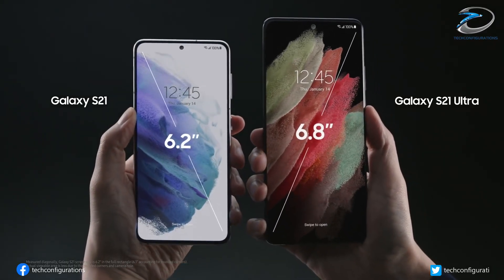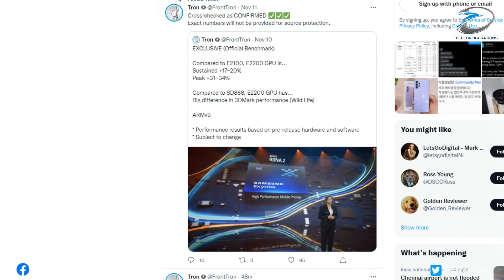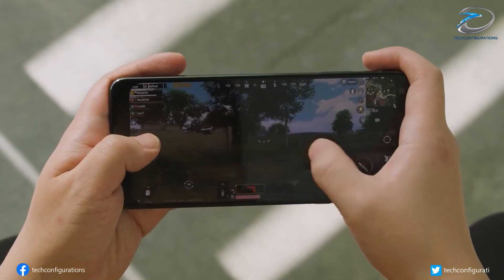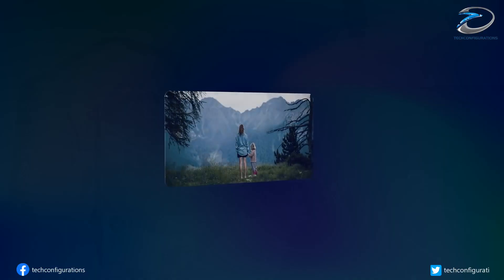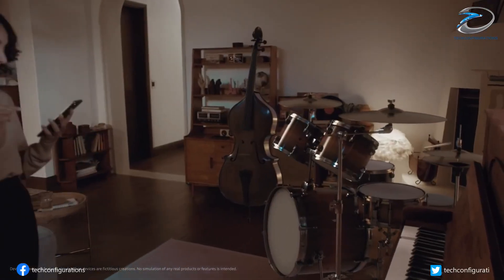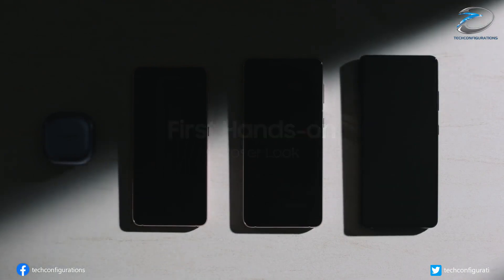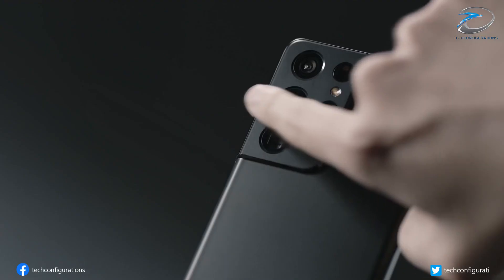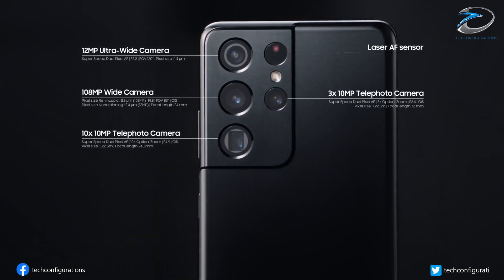Samsung Galaxy S22 Series Pricing and Official Exynos 2200 Benchmark Leaked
We have seen plenty of leaks about Galaxy S22 series lately, revealing pretty much every key specifications,we need to know about it. Now today,we have two separate leaks regarding the upcoming Galaxy flagships,one which reveals key performance aspects of the Exynos 2200, and the other regarding the pricing of Galaxy S22 series.
Talking about the performance aspect,the Exynos 2200 GPU benchmark results are here, in courtesy of popular leakster FrontTron. Unsuprisingly ,They show some significant performance improvements, over its predecessor. Tron has posted some figures, reportedly given by none other than Samsung itself. These show, that AMD’s RDNA 2-powered 6-core GPU on the Exynos 2200, has a peak performance improvement, of 31 to 34% over the Exynos 2100,which is quite a bit,considering we typically see 20 to 25% performance gains, between generations of CPU or GPU. However, the sustained performance is less satisfactory ,with improvement in range of 17% to 20% ,which clearly indicate significant throttling. But Tron says, that the performance results are based on pre-release hardware and software, So We may see improvements over time.
Tron has also shared,that the Exynos 2200 GPU, has a big difference in 3DMark performance, over the Snapdragon 888. Of course, the Snapdragon 888 is a chip from last year, so the comparison isn’t exactly fair. But GPUs on flagship Snapdragon processors, are known to vastly outperform the competition, so even reaching up to their mark is quite an achievement.
The tweet further reveals, that the Samsung Exynos 2200 ,will be making use of the new ARM v9 architecture ,that was launched this year. This one focuses big on AI, machine learning, and security, meaning that the Exynos 2200 will be benefitting from it all as well.
Now, moving on to the Pricing aspect of the the Galaxy s22 series, the source which leaked this info is not as well known as FrontTron ,so we suggest our viewers to take it with a pintch of salt. The leakster claims that, Samsung has settled on the prices for the Galaxy S22 series, comprising the Galaxy S22, Galaxy S22 Plus and the Galaxy S22 Ultra.
Specifically, the Galaxy S22 is claimed to start at 799$, 50$ more expensive than the Galaxy S21. Similarly, the Galaxy S22 Plus is alleged to begin at $999, with the Galaxy S22 Ultra coming in at $1,199.
While the latter is $100 more expensive than the entry-level Galaxy S21 Ultra, there is a caveat. Samsung is suspected to offer ,the Galaxy S22 Plus and Galaxy S22 Ultra, with a minimum of 256 GB of storage. Currently, the Galaxy S21 equivalents have 128 GB of storage, the 256 GB version of the Galaxy S21 Ultra ,would be as expensive as the entry-level Galaxy S22 Ultra.
Samsung is expected to reveal ,the Galaxy S22 series on February 8, 2022 at a Galaxy Unpacked event. The trio should be pre-orderable 10 days later; it is unclear if this is a global date. Meanwhile, the Galaxy S21 FE will arrive roughly a month earlier, although with current-generation hardware.